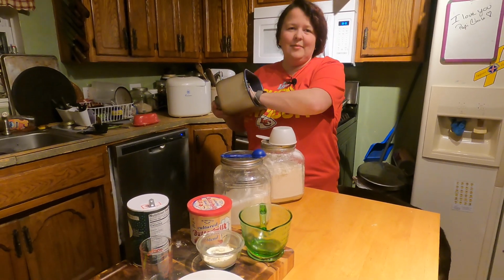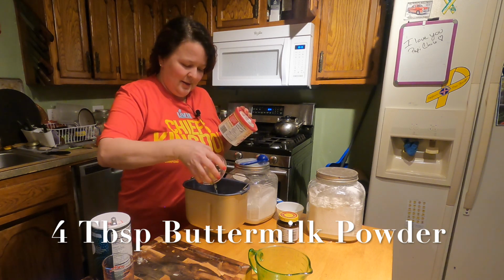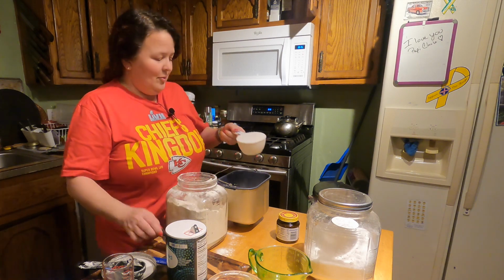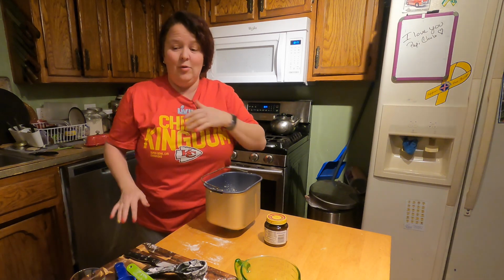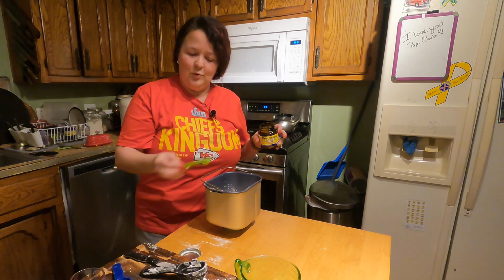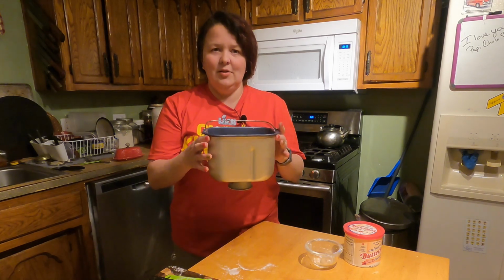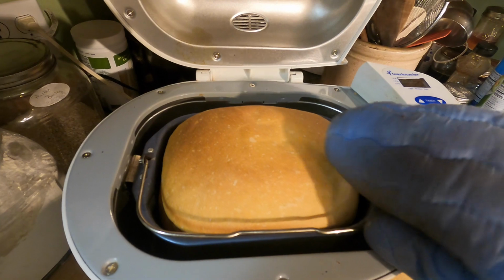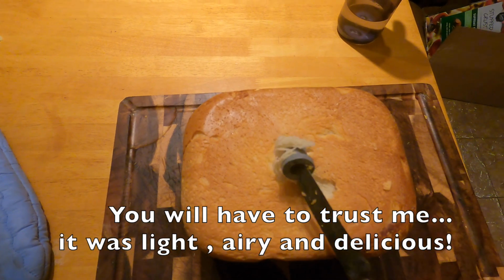Easy Overnight Bread Machine Recipe | Delicious Buttermilk Bread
I love waking up to the smell of fresh homemade bread — especially when it’s ready right when I get up! In this video, I share my easy overnight buttermilk bread recipe made in a bread machine. It’s perfect for busy mornings and tastes amazing!

We’re a new YouTube channel documenting our journey to homesteading and self-sufficiency.